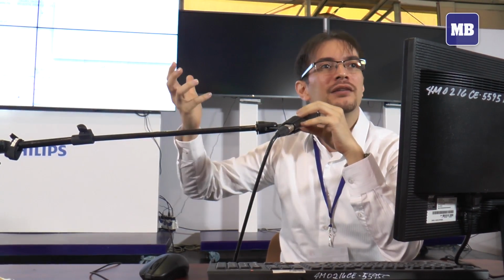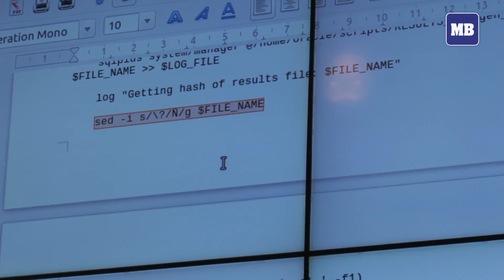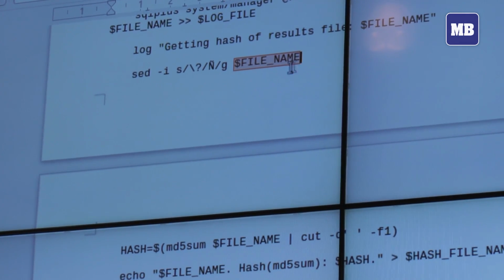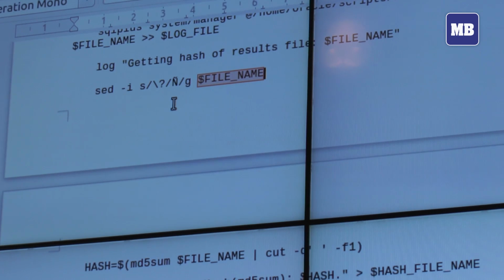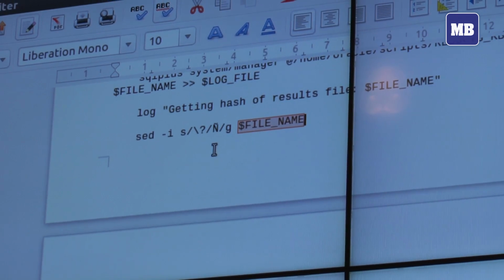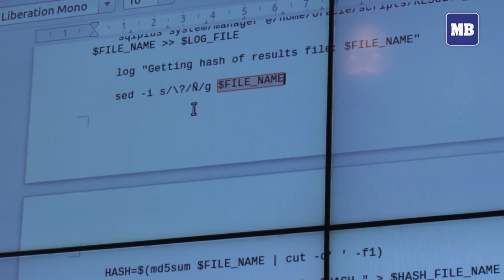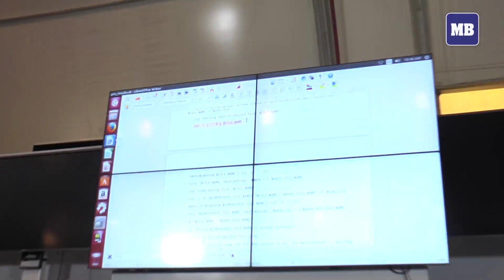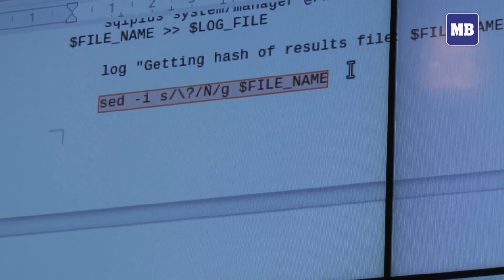Marlon Garcia of Smartmatic explains the hash code to the media.